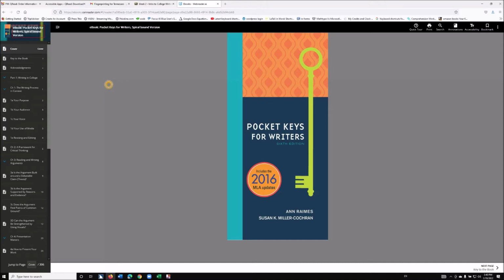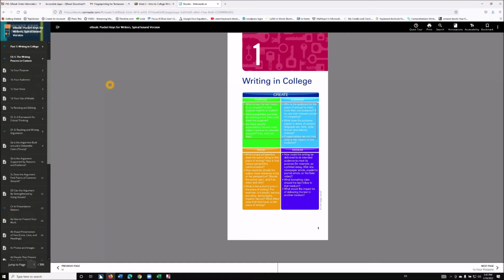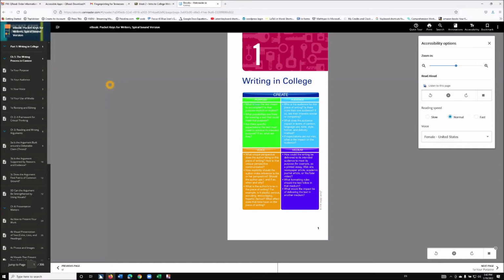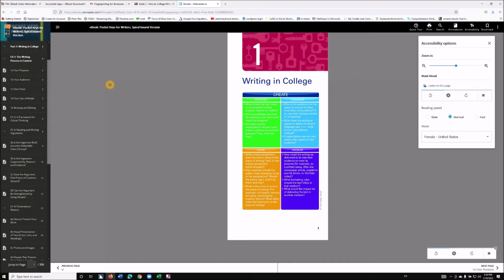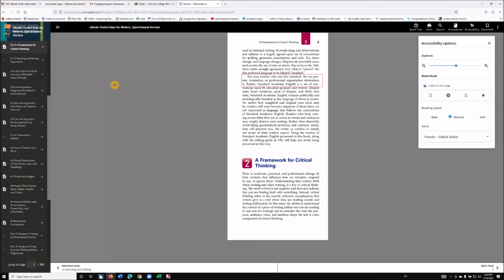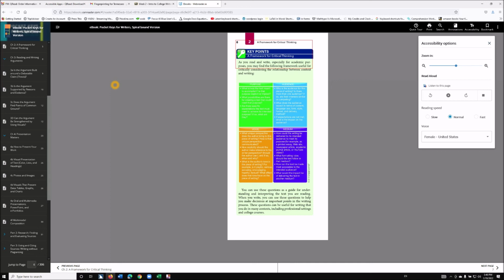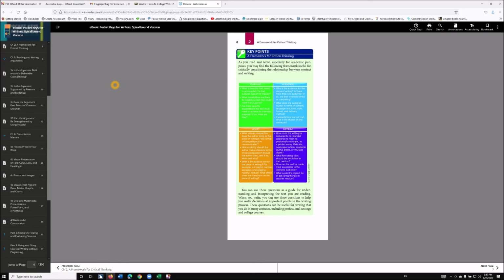ebook reader online using Jaws and online Reader and braille display